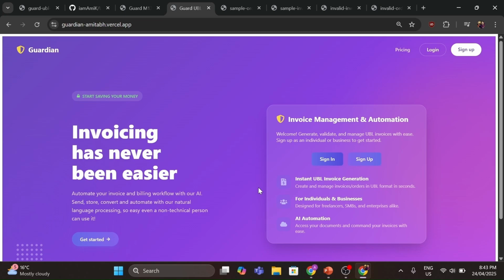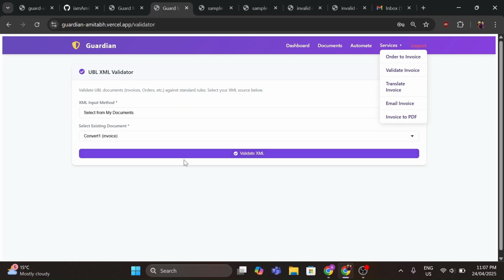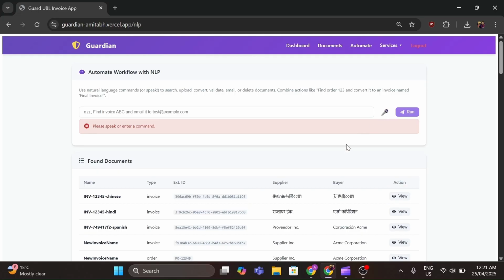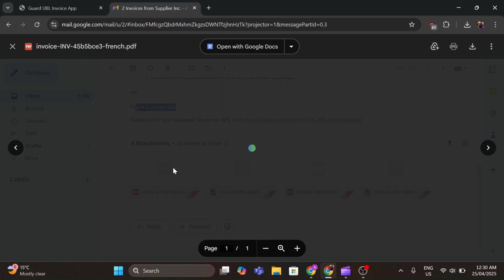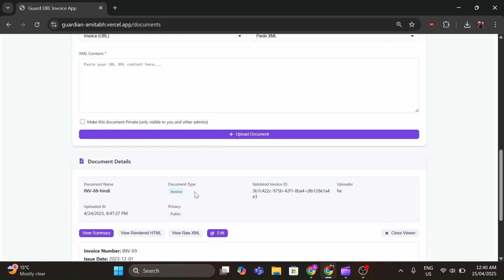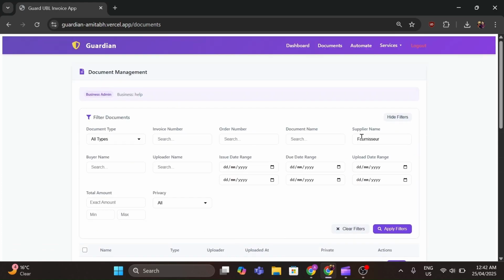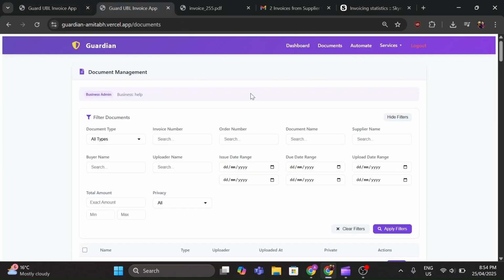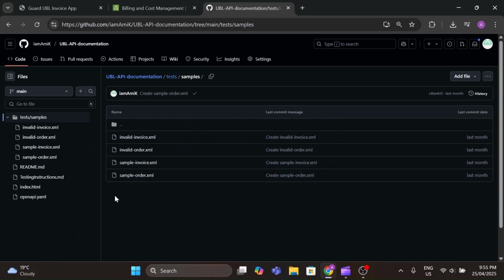NLP Invoice Automation & Management Platform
Abstract:
The global invoice processing software market is experiencing significant growth, driven by the increasing demand for automation and efficiency in financial processes across various industries. Despite this growth, many existing solutions remain complex and challenging for non-technical users, leading to inefficiencies and errors.​ To address these challenges, I developed an AI-powered invoice management system that leverages Natural Language Processing to automate invoice workflows. This system allows users to perform tasks such as generating, validating, translating and emailing invoices through simple text or voice commands, eliminating the need for technical expertise.

Timestamps:
00:00 Intro
00:10 API and Documentation
00:23 Application Demo start (RBAC and Services)
02:24 Natural Language Processing
04:43 Document Management
07:37 Business Value (plus additional NLP demo)
09:17 Software Architecture of API & Application
10:07 Outro